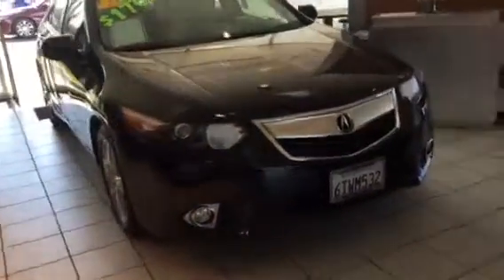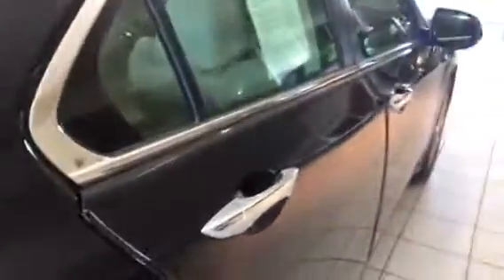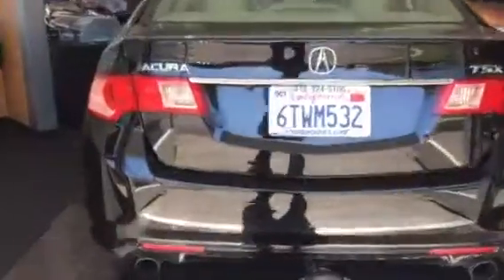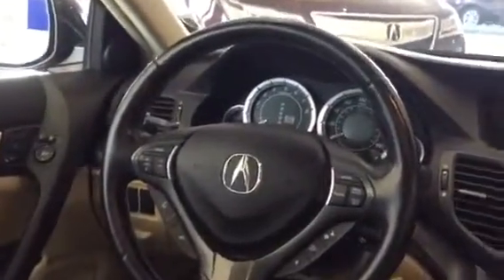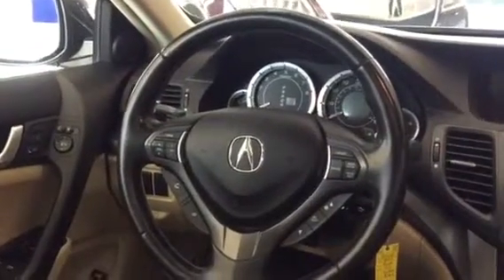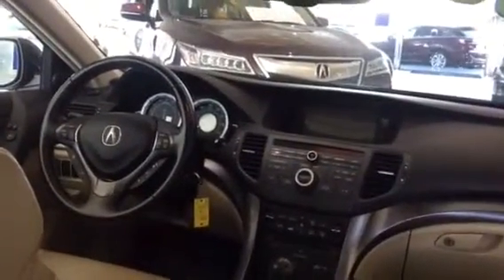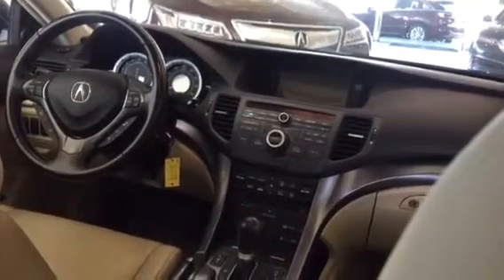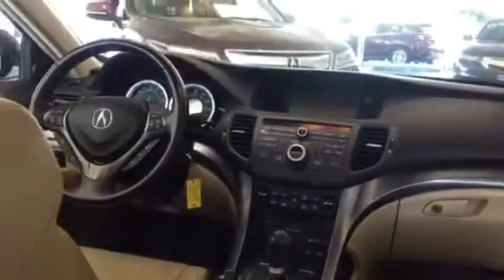2011 Acura TSX 18678 DM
Never compromise luxury, fun, and eco friendly dressed in a beautiful compact foot print. The TSX answers to all plus more. Acura Premium sound access AM, FM, SirusXM, iPod, and Bluetooth Audio, the sunroof brings light inside, xenon and front fog lights illuminate the road ahead, power front heated seats with driver memory keep arguments to a minimum, and multifunctional leather wrapped steering wheel houses Bluetooth, Cruise control, and paddle shifters, and the interior space is just enough for everyone and everything.